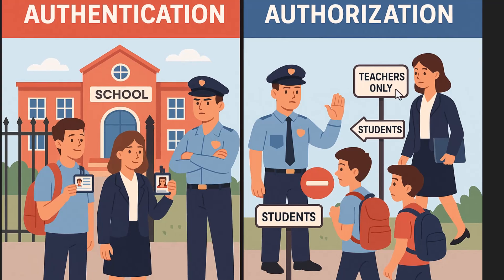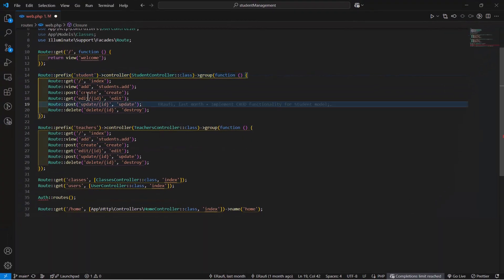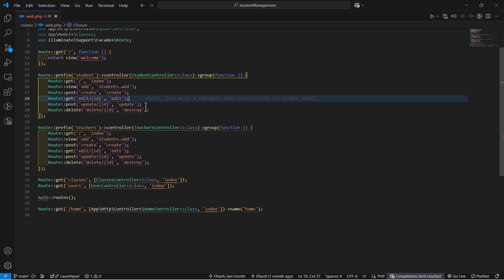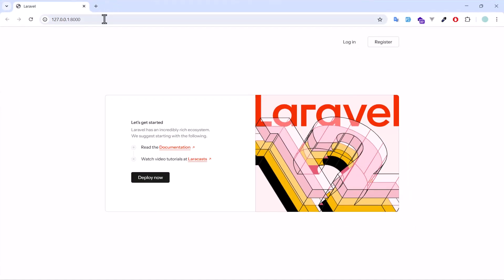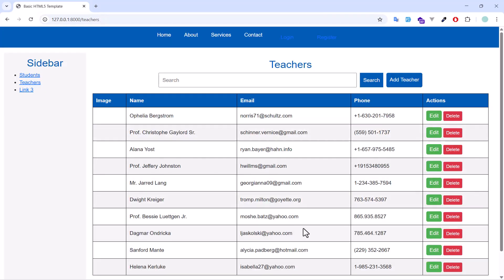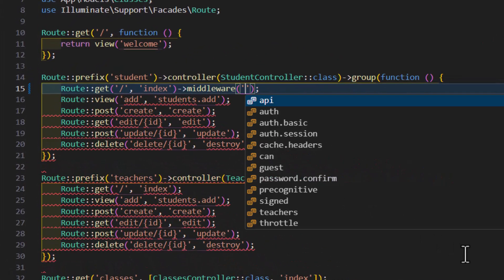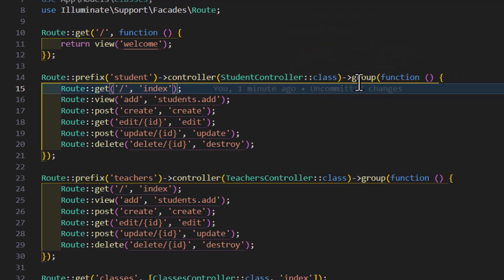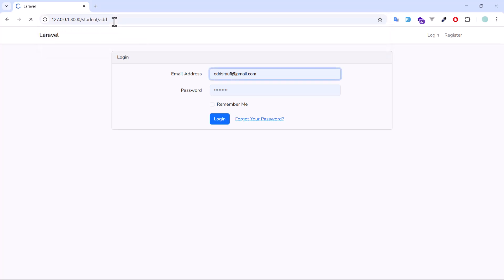Laravel 12 Auth Middleware | Protect Your Routes Like a Pro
In this Laravel 12 tutorial, we’ll dive into the auth middleware — a powerful tool for protecting routes and securing your application.

🔐 The auth middleware ensures that only logged-in users can access specific routes or pages.

🔹 What You’ll Learn:

What is Laravel's auth middleware?

How to apply it to routes, controllers, and groups

Redirecting unauthenticated users

Creating guarded areas like dashboards or admin panels

Tips for customizing behavior and responses

If you're building a secure Laravel app, mastering auth middleware is a must!

👉 Laravel 12 Series

💬 Got questions or want to see guest/admin middleware next? Let me know!